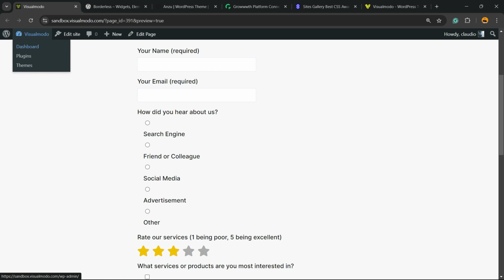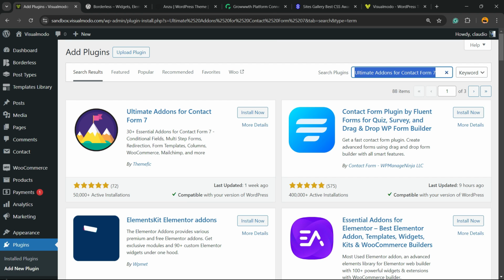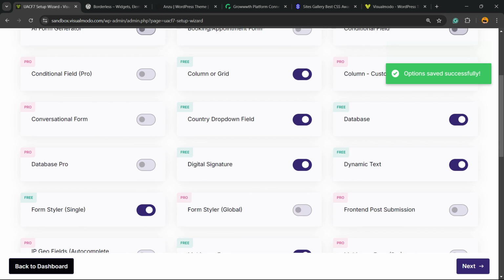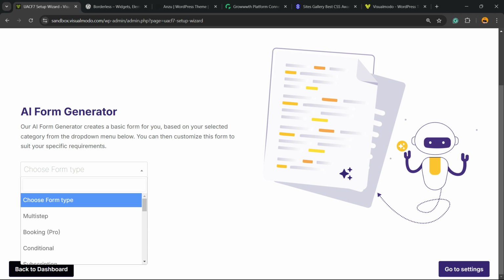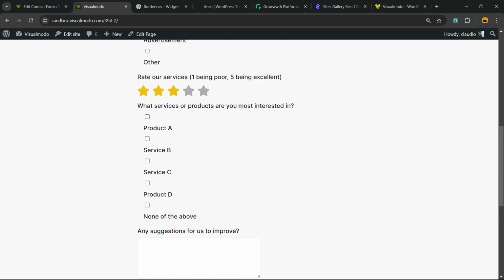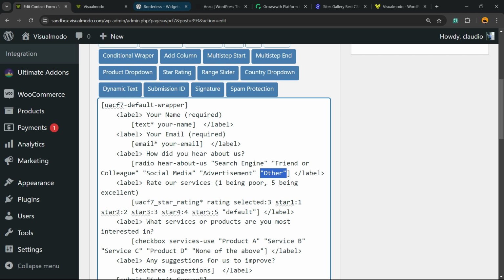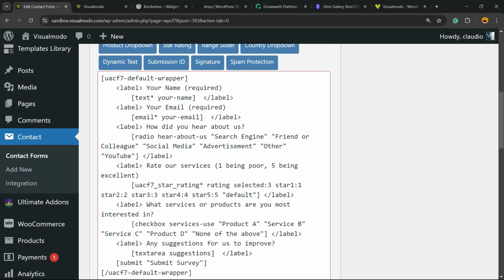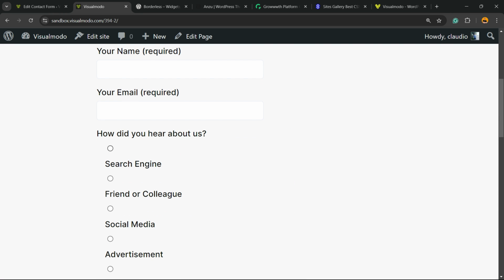How To Create a Survey Form in Contact Form 7 WordPress Plugin? 💬🧑‍💻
📊 Learn how to create a fully functional survey form using the Contact Form 7 WordPress plugin! In this easy-to-follow tutorial, we walk you through the step-by-step process to set up a survey form, collect valuable feedback, and customize it to suit your needs.

🔧 Key Features You’ll Learn:
Installing Contact Form 7 for survey forms
Adding survey-specific fields (radio buttons, checkboxes, and dropdowns)
Customizing form responses for better data collection
Setting up email notifications to manage survey submissions
Styling and designing the form to match your website’s look and feel

🎯 Whether you’re collecting customer feedback, conducting market research, or creating an internal questionnaire, this guide will show you how to use Contact Form 7 like a pro!

💡 Why Choose Contact Form 7 for Surveys?
Free and lightweight
Easy integration with WordPress
Flexible form field options

🛠 Plugins Mentioned:
Contact Form 7
Additional Contact Form 7 addons (optional)